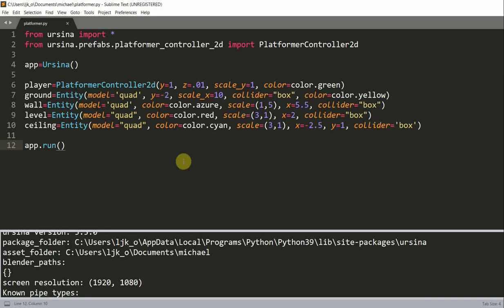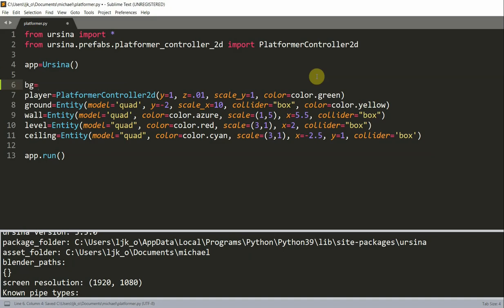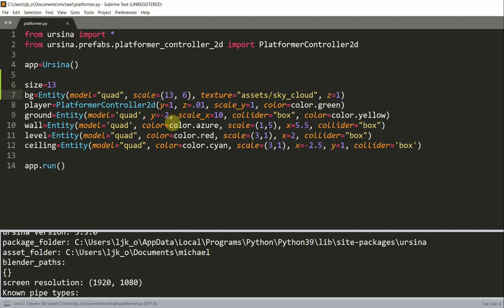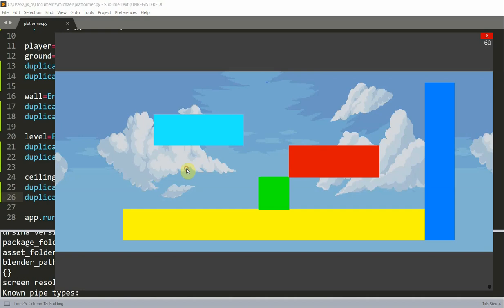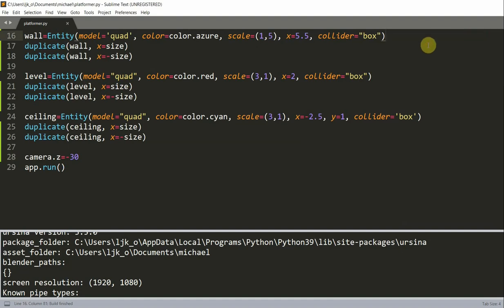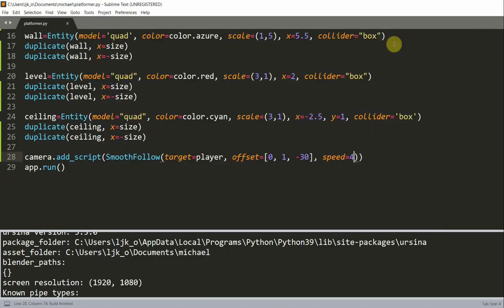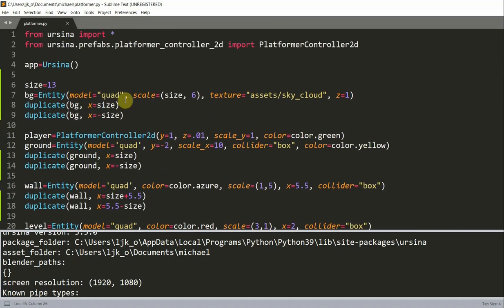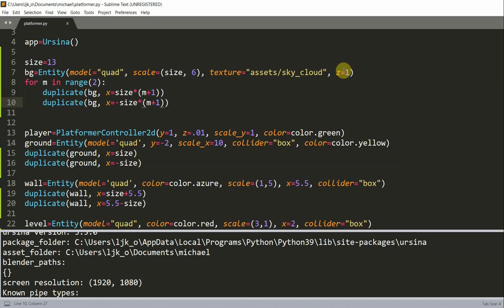Introduction to Platformer in Ursina Engine in Python # 2, Scrolling Background and Settings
In this video, I am going to talk about how to create scrolling background and settings for platformer games in Ursina Engine. Hope you like it. Thanks.